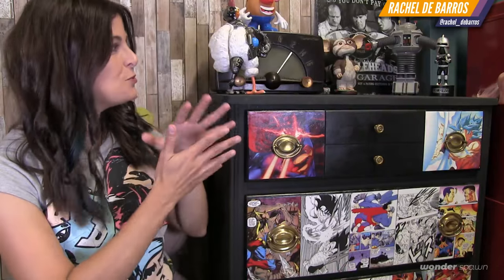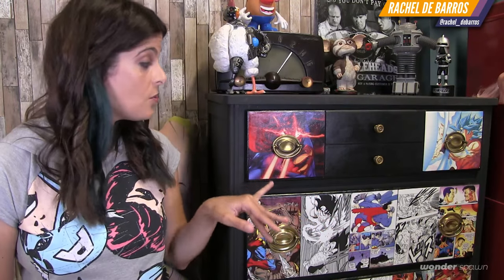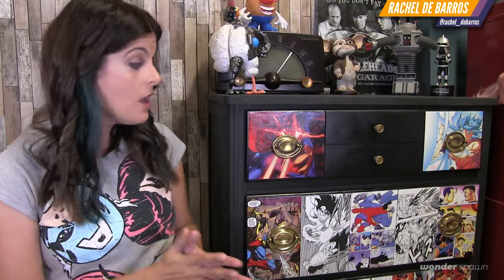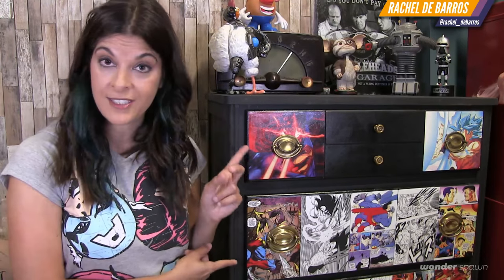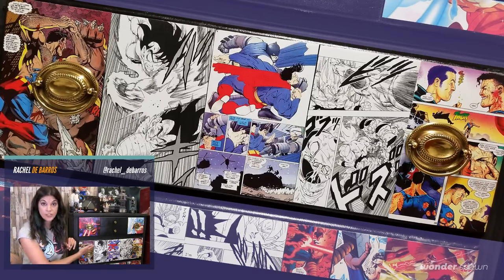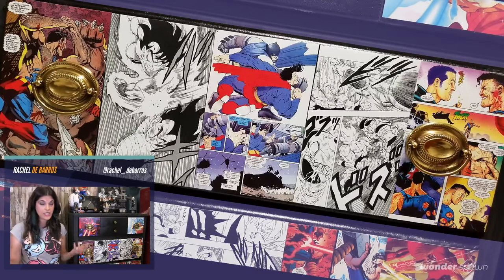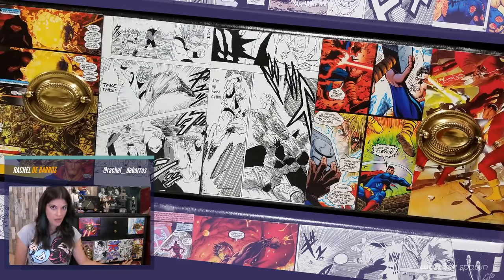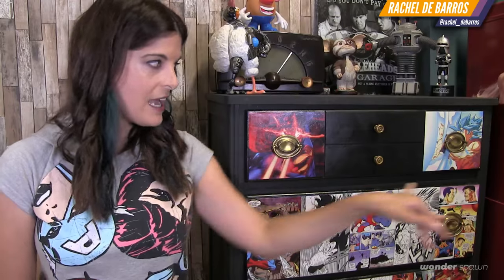Superman Vs. Goku Battle Dresser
Take a worn dresser from a thrift shop and turn it into useful storage for your shop - all while celebrating one of the most debated theoretical battles of all time. Who would win in a fight between Goku and Superman?